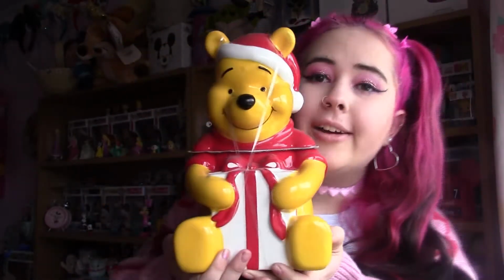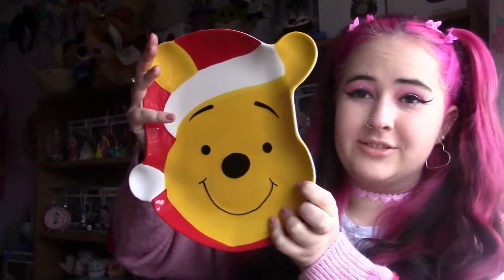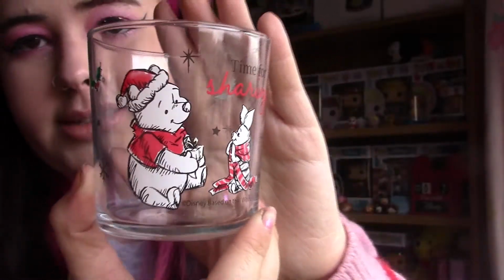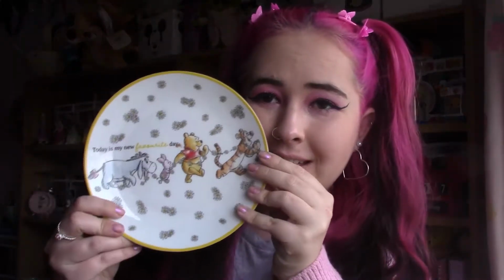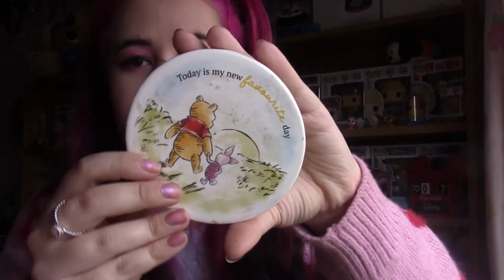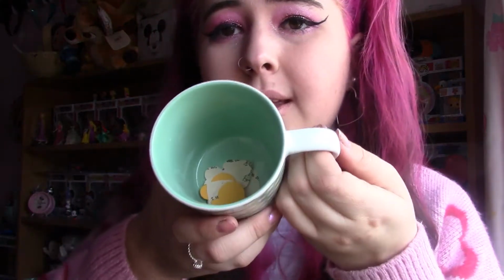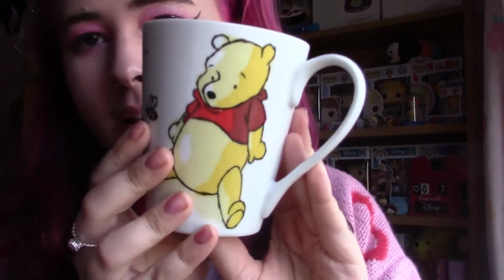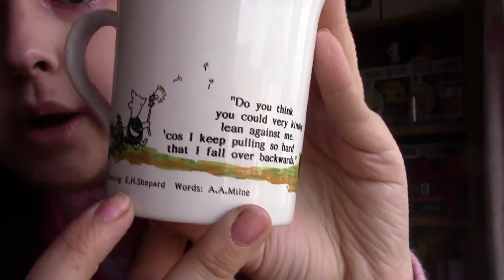My Winnie The Pooh Collection Pt.3: Kitchenware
Hello there!! It's your friendly neighborhood nerd Tori here!! How are we??

Welcome to part 3 of my Winnie the Pooh collection, today we are looking at all things kitchenware! Including mugs, glasses, plates and more!! Do you have any Disney items in your kitchen??

I hope you enjoyed it!! Have a magical day xoxo

Technological:
Filmed Using: Canon Legria HFR506
Edited Using: Microsoft Video Editor